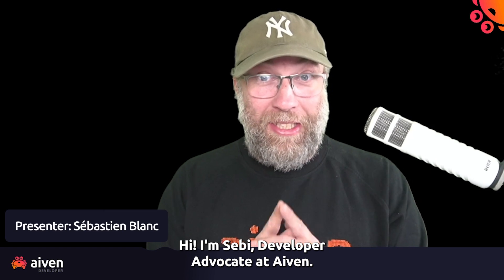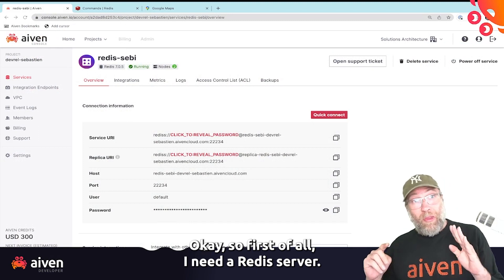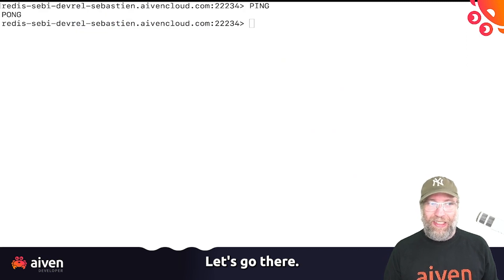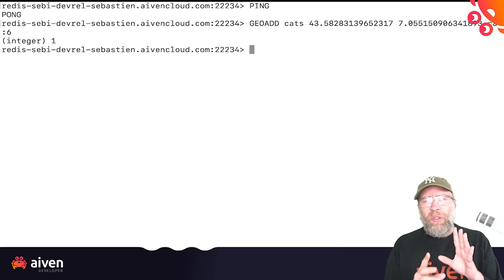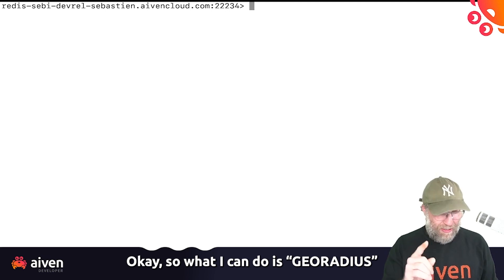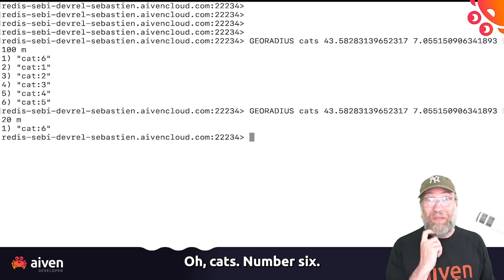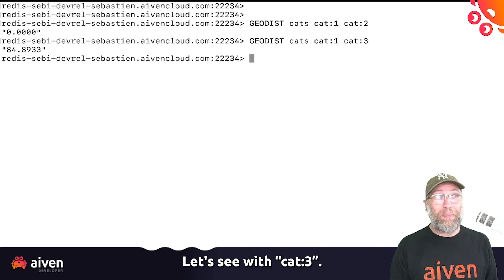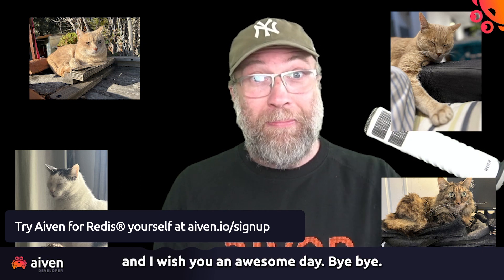Redis Geospatial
Redis is a powerful in-memory data store that servers for a variety of use cases such as: caching, real time analytics or even fraud detection. Among the wide range of features, Redis has excellent support for geospatial indexes, let’s discover this in this video.

CHAPTERS
00:45 Using the geospatial data type
5:15 Recap and conclusion